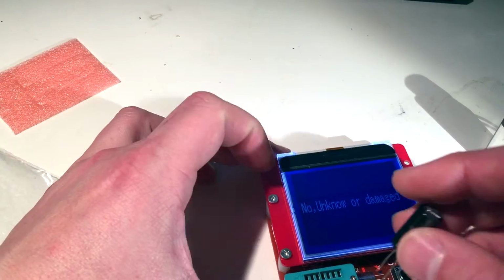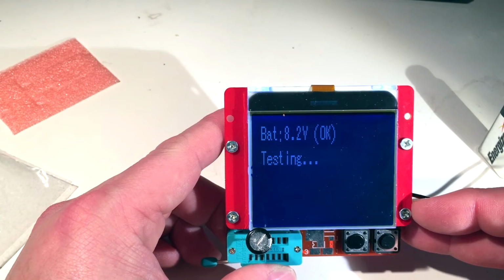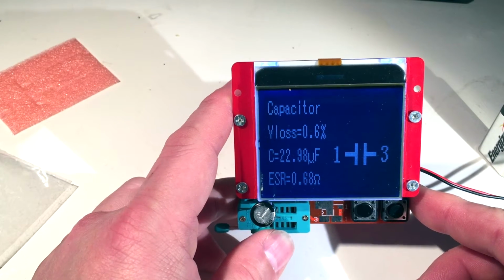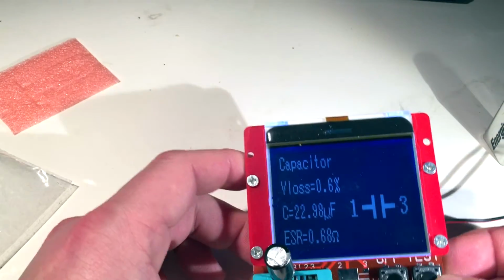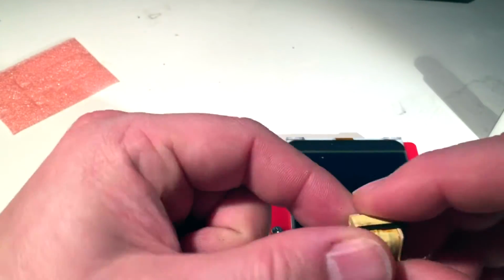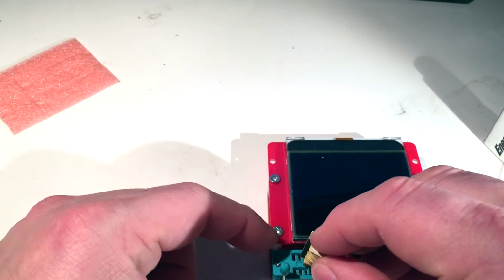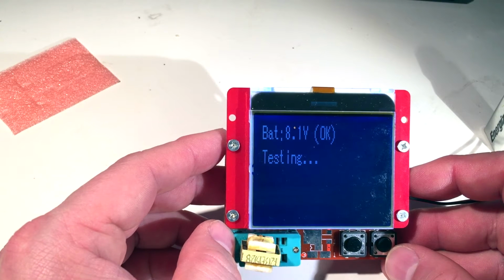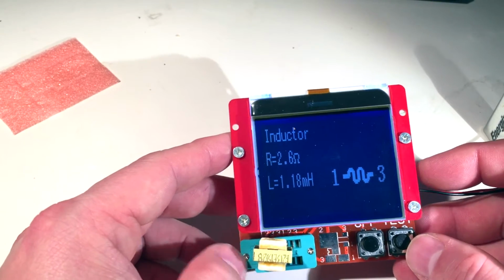Fish8840 Transistor Tester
In my first electronics video, I look a Transistor Tester by Fish8840 that I got from ebay for ~$20.

The transistor tester, actually tests a variety of components, including resistors, diodes, capacitors and inductors. It's based on the AVR Transistor Tester project. The initial hardware and software was created by Markus Frejek, with further improvements by Karl-Heinz Kübbeler.

Check back, I plan to look at a few more ready-made versions of this tester in future videos.